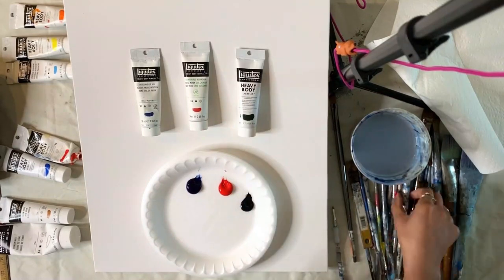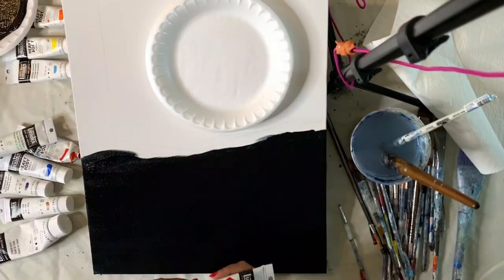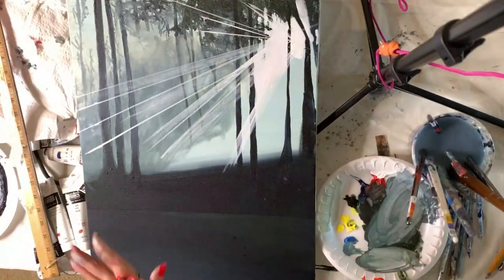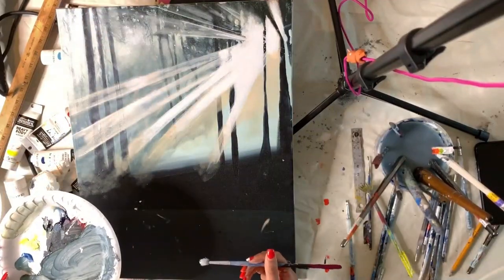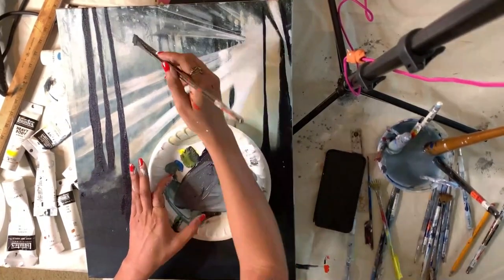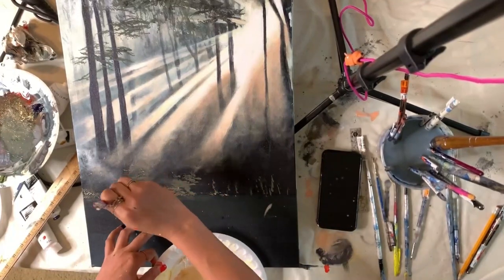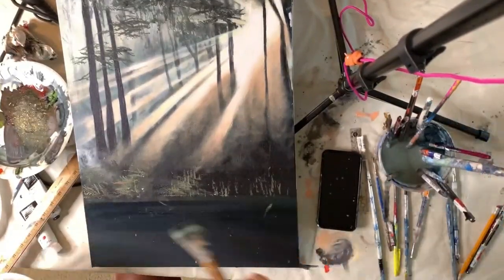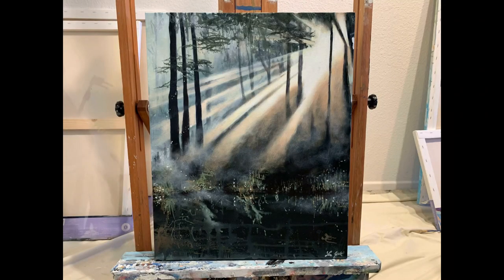How To Paint Trees an Sun Rays Using Acrylics!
I get most of my supplies from michaels.com or stores
Supplies:
Liquitex Heavy Body Acrylics
 -cerulean blue
-prussian blue hue
 -cadmium red medium
-titanium white
 -permanent light blue
-yellow light
-hookers green
-cadmium red light
Simply Simmons Brushes:
 Filbert Brush Size 4 and 8
Winsor & Newton
 Long Handle Fan  size 5 and 3